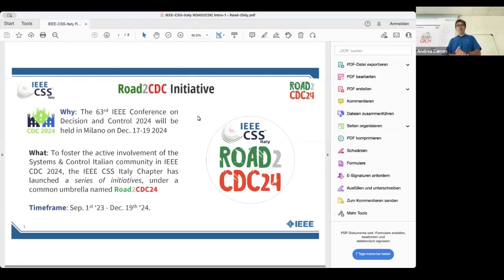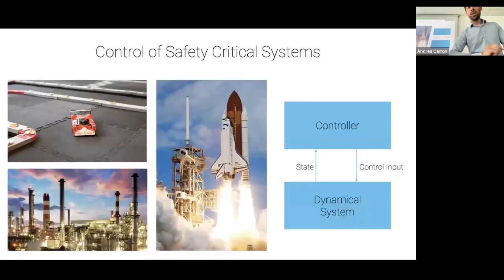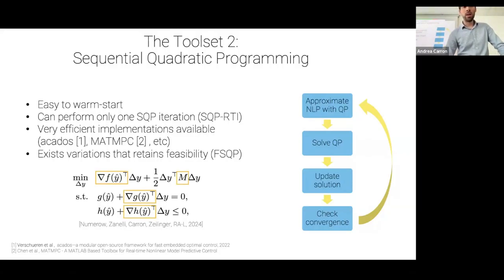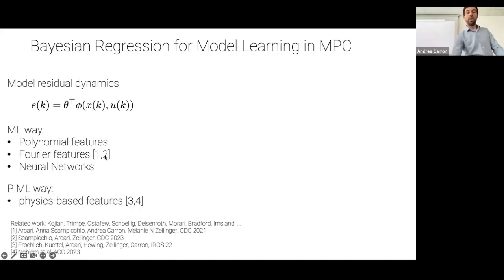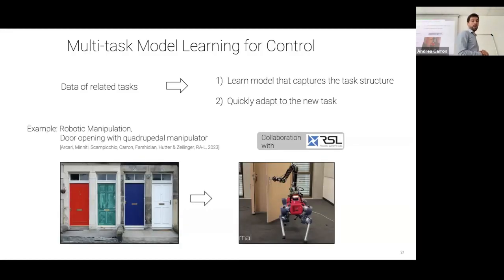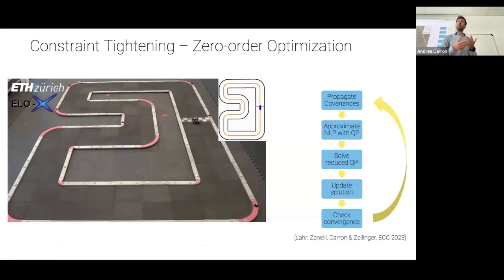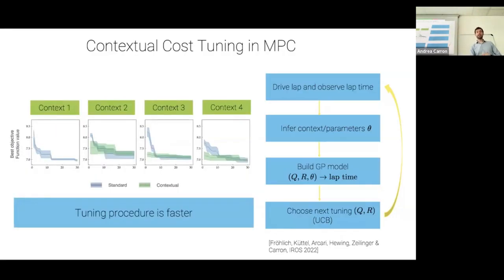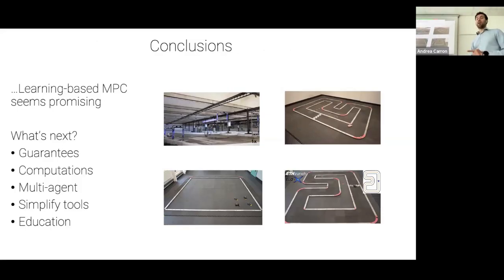Dr. A. Carron "Learning-based Model Predictive Control"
Title: Learning-based Model Predictive Control

Speaker: Dr. Andrea Carron - ETH Zurich, Switzerland
Hosting Institution: – Università degli Studi di Padova, Dipartimento di Ingegneria dell'Informazione
Location: Sala Riunioni 201 DEI-A
Date: September 3rd, 2024
Abstract:
In recent years, the combination of learning-based techniques and model predictive control has received considerable attention from the control and learning communities due to the capabilities of handling constrained nonlinear systems and improving performance using data. This talk will overview three control and learning problems: model learning, cautiousness control, and goal-oriented exploration. First, we will explore parametric and non-parametric modelling of error dynamics and present recent practical results showing such approaches' feasibility. For the second, we will present a scheme that can render the controller cautious, exploiting uncertainty and a computationally inexpensive scheme for the controller computation. Finally, we will see how predictive methods can balance between exploration and exploitation while exploiting the uncertain information. Various applications will be demonstrated throughout the talk.
Andrea Carron is a Senior Lecturer at ETH Zurich. He received the bachelor’s, master’s ,and Ph.D. degrees in control engineering from the University of Padova. During his master and Ph.D. studies, he spent three stays abroad as a Visiting Researcher: the first at the University of California at Riverside, the second at the Max Planck Institute, Tubingen, and the third at the University of California at Santa Barbara. From 2016 to 2019, he was a Post-Doctoral Fellow with the Intelligent Control Systems Group, ETH Zurich. His is research interests include safe-learning, learning-based control, multiagent systems, and robotics.